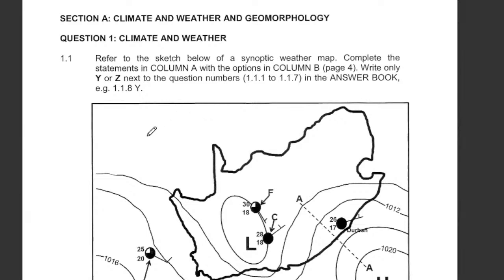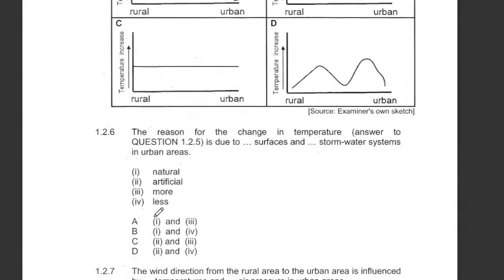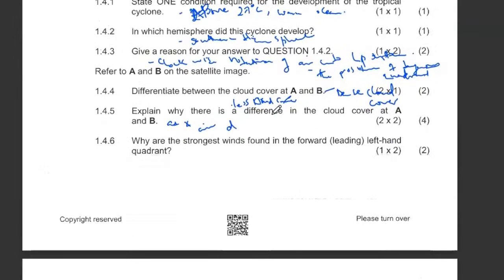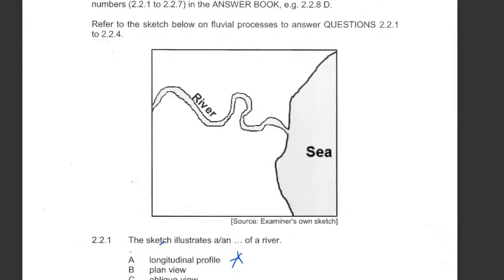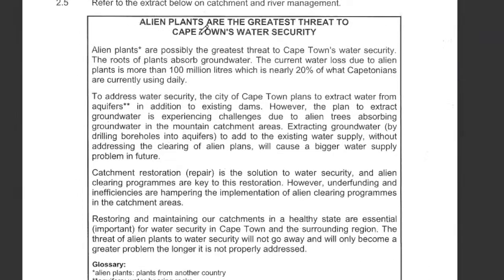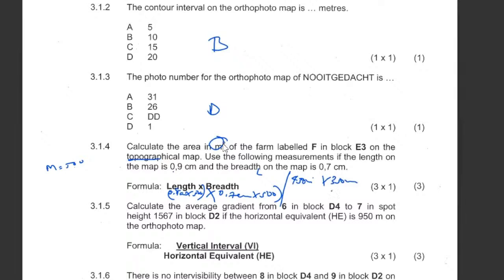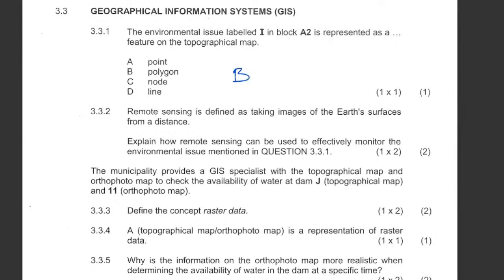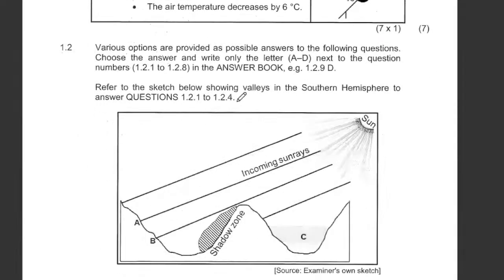Copy of 2023 MEMO GEOGRAPHY P.1 GRADE 12 FINAL EXAM (NOVEMBER) THUNDEREDUC BY S.GODFREY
2023 MEMO GEOGRAPHY P.1 GRADE 12 FINAL EXAM (NOVEMBER) THUNDEREDUC BY S.GODFREY
GEOGRAPHY P.1  FINAL REVISION: CLIMATE & WEATHER, MAP WORK, TROPICAL & MID CYCLONES THUNDEREDUC